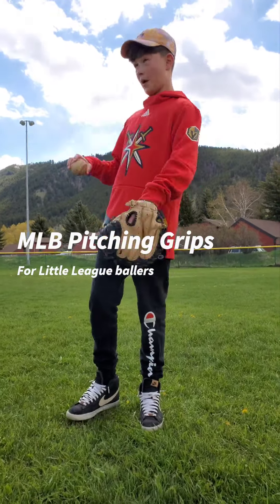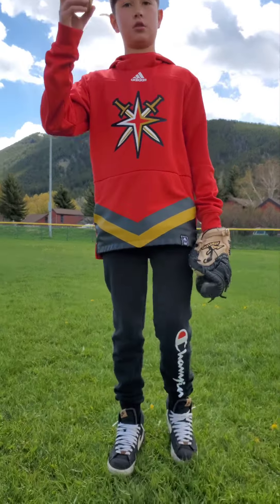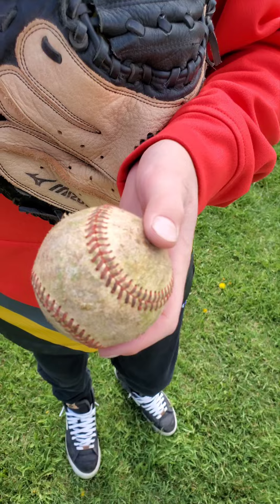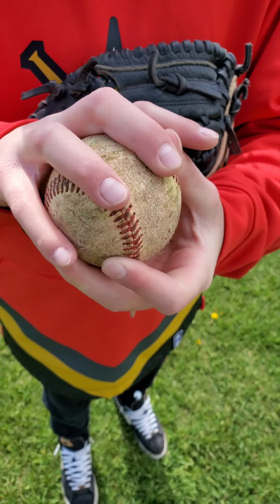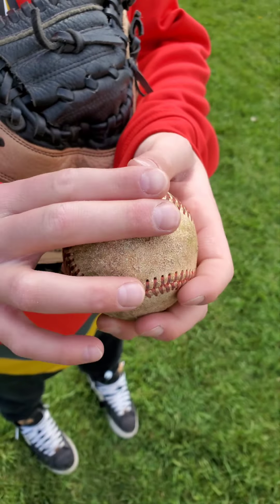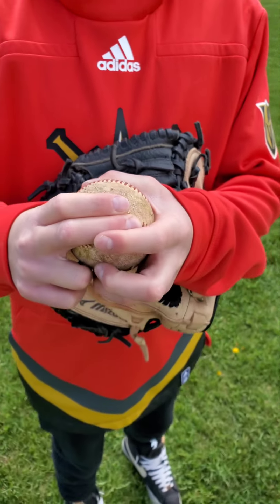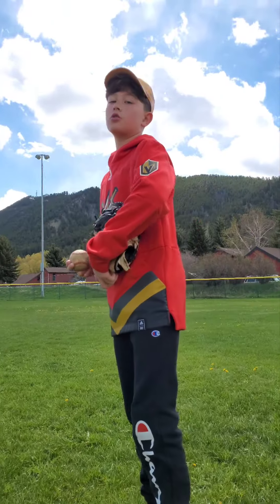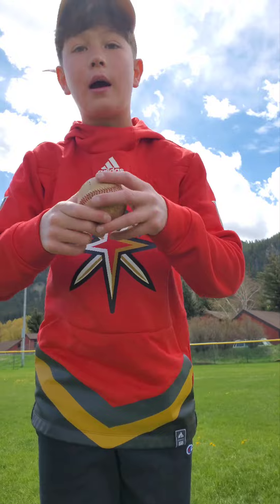MLB Pitching Grips for Little League Ballers - 4 Seam Fastball, Change Up, and Curveball Part 1!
10 Year old Minor Leaguer giving pitching tips for beginners and pros.

Here's the glove I use

Here's the glove my dad uses